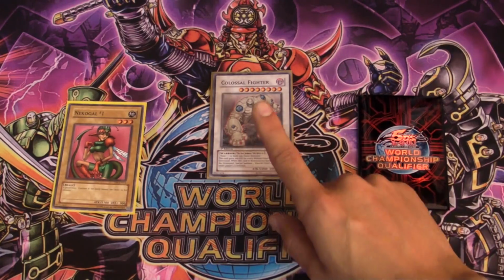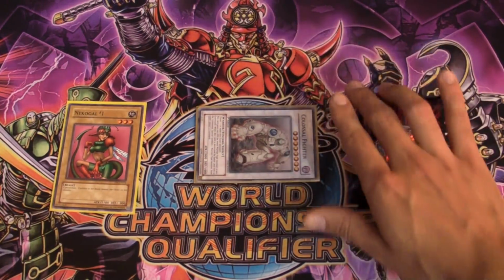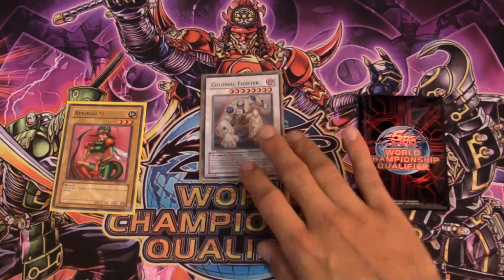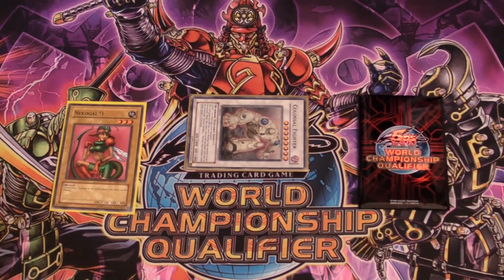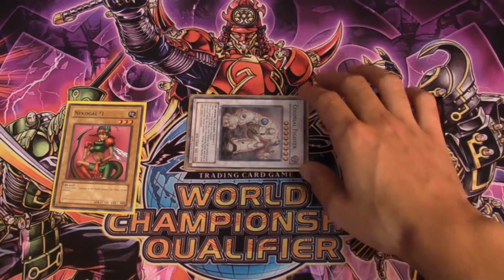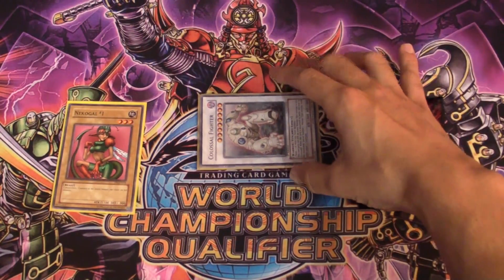Staple Synchros In YuGiOh Part 5 of 9